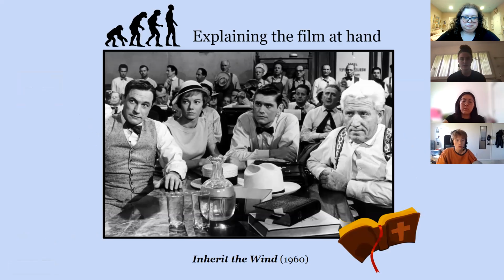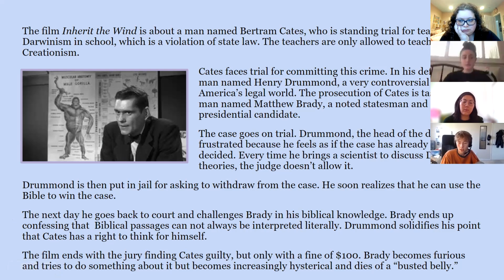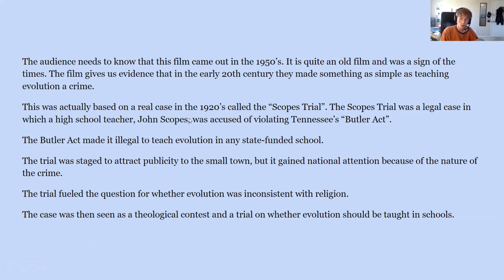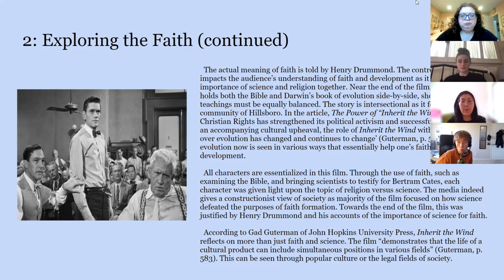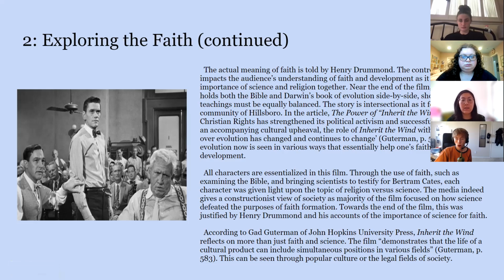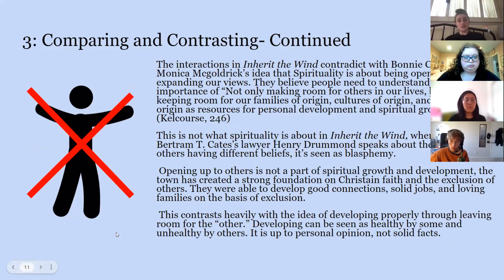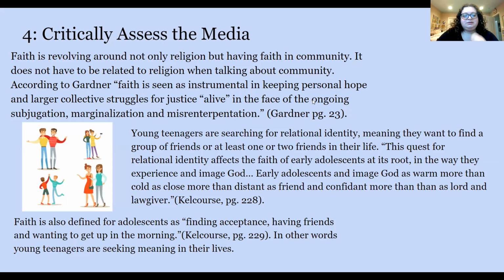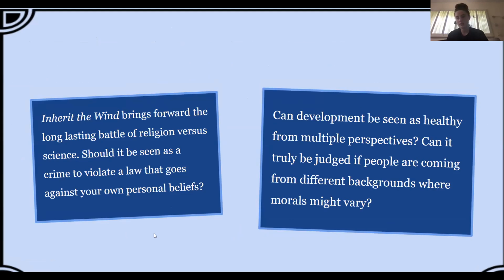RST 170 Final Project